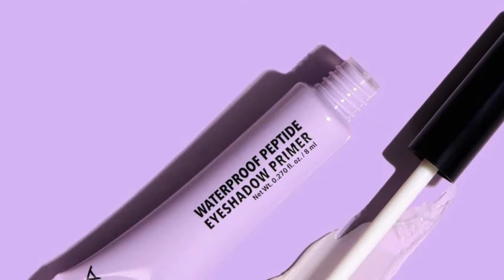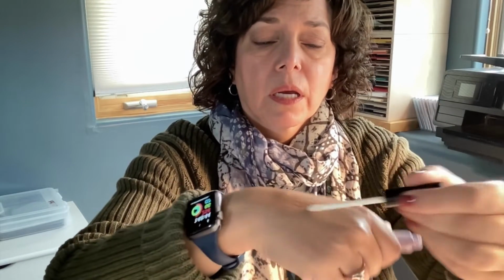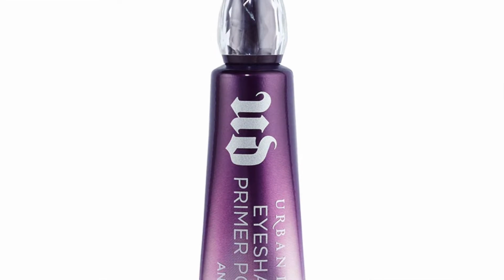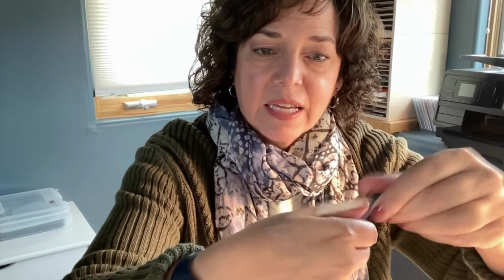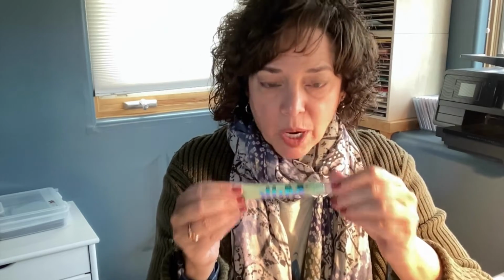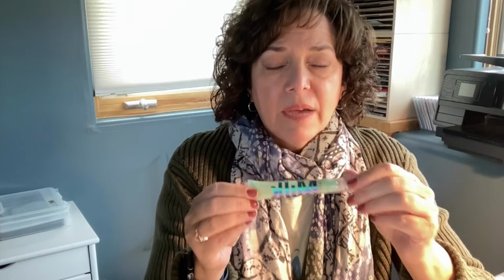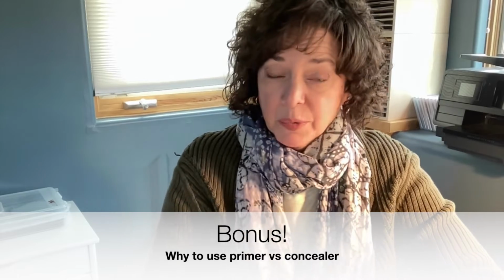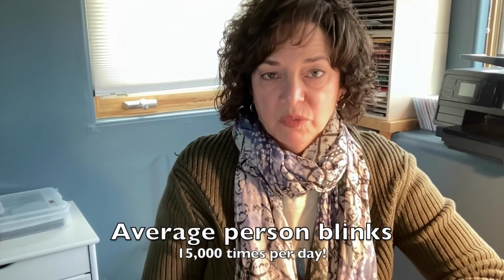Best Eyeshadow Primer! Mature skin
Hey guys!  Today let's look at eyeshadow primer and why it works better than concealer on aging eyes.